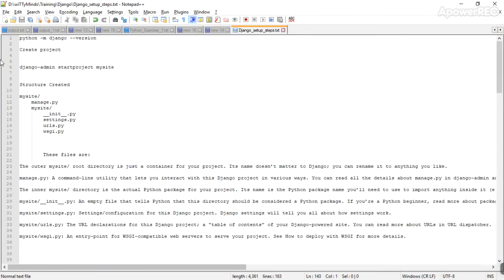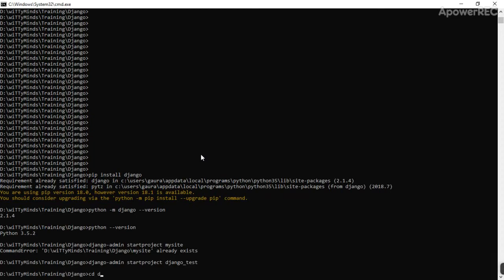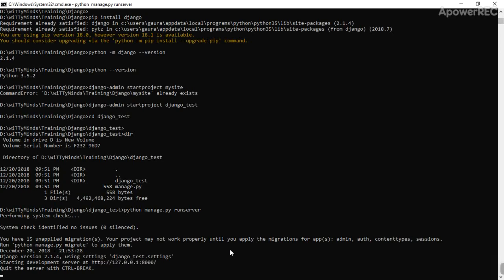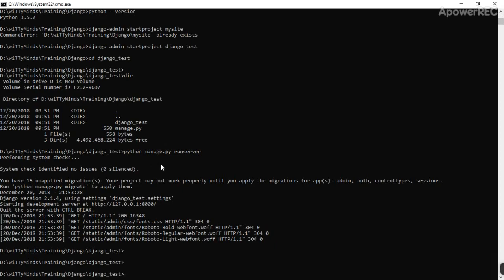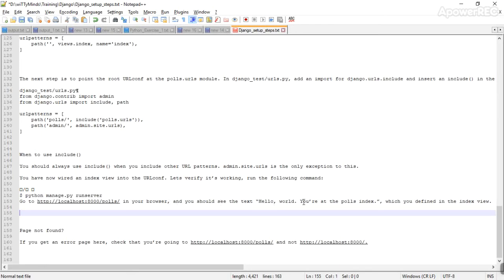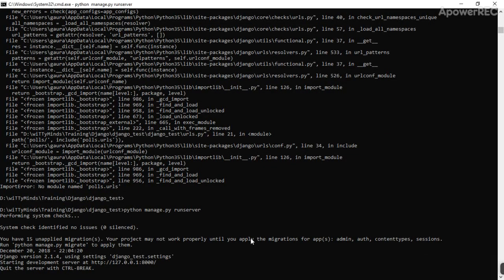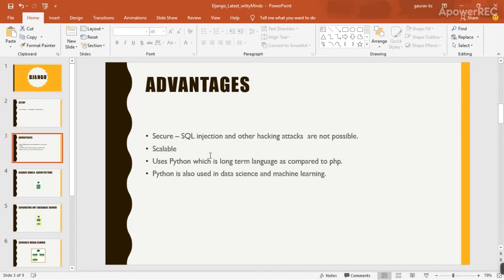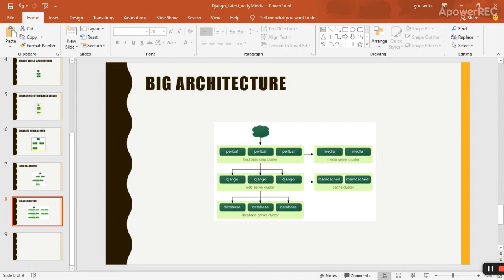Django python Setup and advantages for beginners